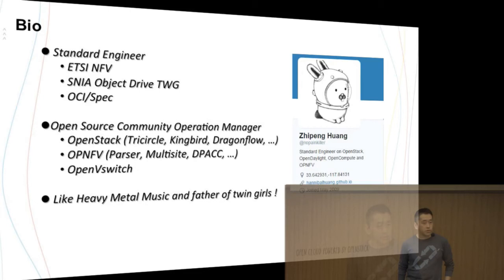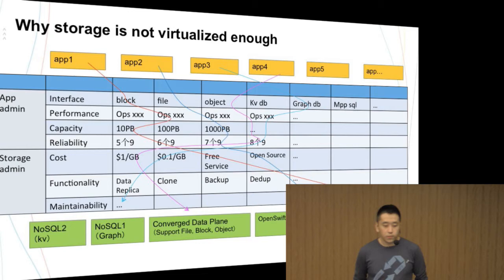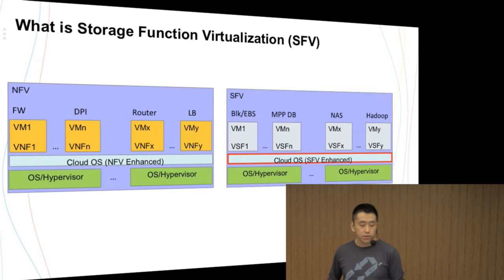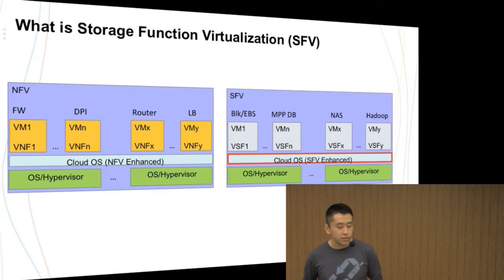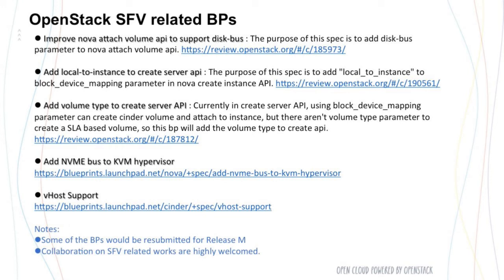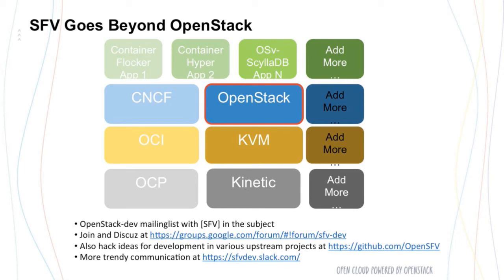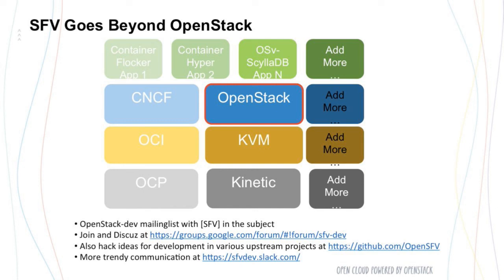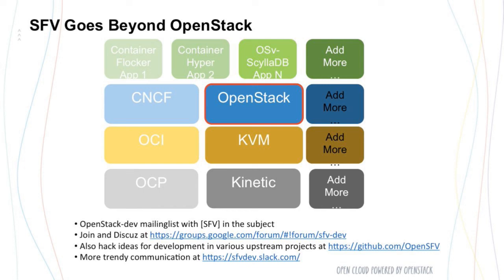2015 OpenStack Summit Tokyo - Zhipeng Huang – Storage is not virtualized enough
With the cloud computing becomes more and more dominating, we see traditional technologies adapt themselves to the cloud concept and paradigm. For example in telecommunication world, SDN and NFV have been driving the tide, turning traditional black-box backed complex network functions into app like virtual network functions (VNFs) that could be deployed and scheduled with agility and scalability, just like any other cloud applications.

We envision the storage industry is facing the same inevitable trend, and for cloud storage to be really scalable and agile, the current level of  virtualization is not enough. In this talk we will present in order to provide virtual storage functions, besides necessary modifications at the data plane level which leverages concepts like server-san, OpenStack storage components (Cinder, Manila, Swift) need to be enhanced with better support on ephemeral storage, high speed medium (NVMe SSD or NVDIMM) and robust scheduling mechanism that enables user to pick n choose what they need.